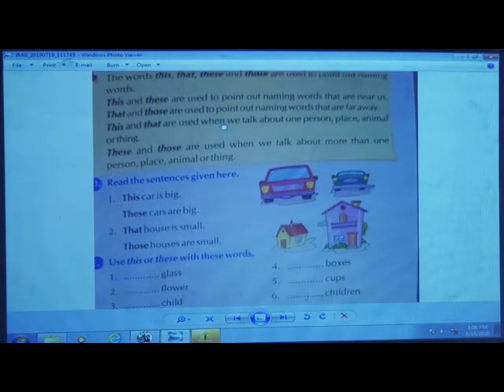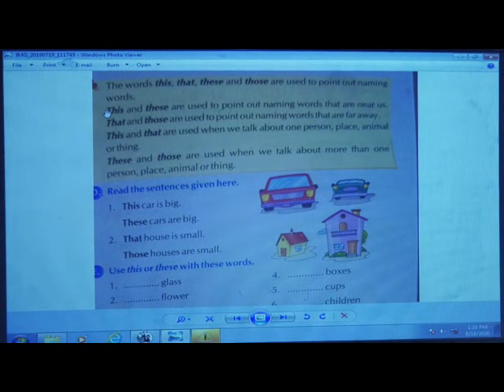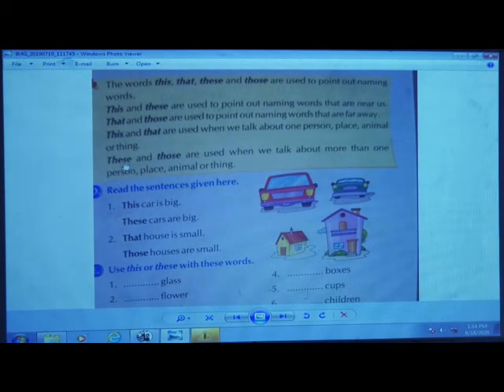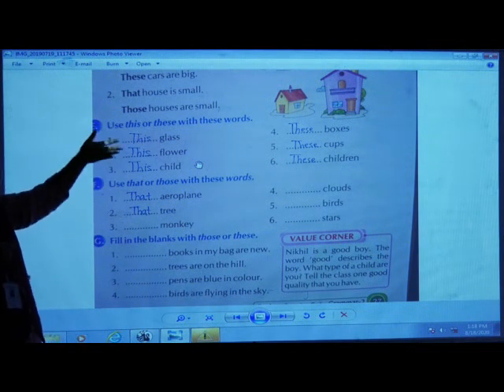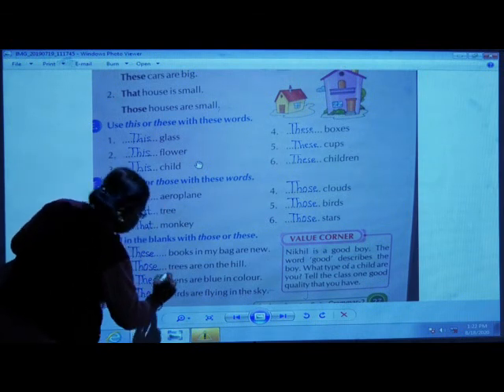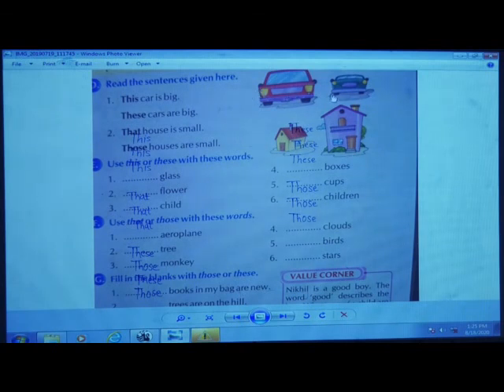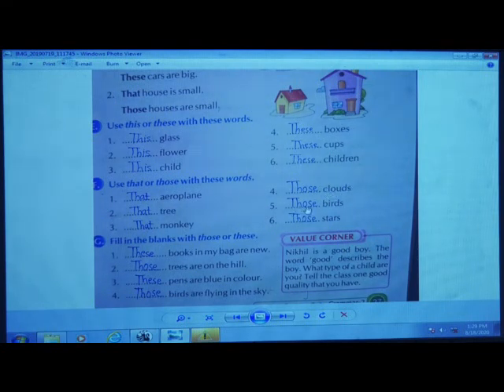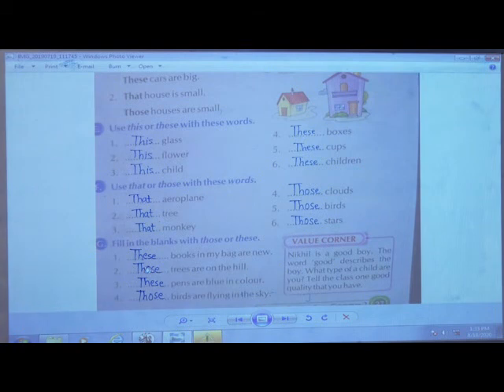Episode 37 II Grammar